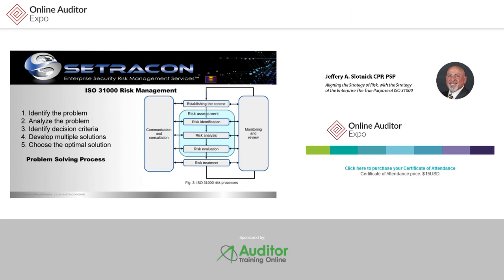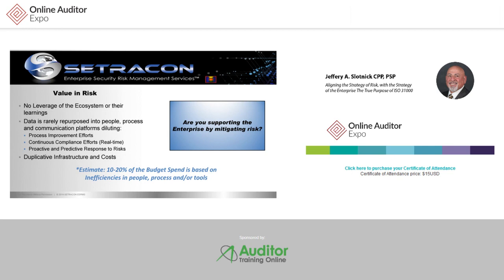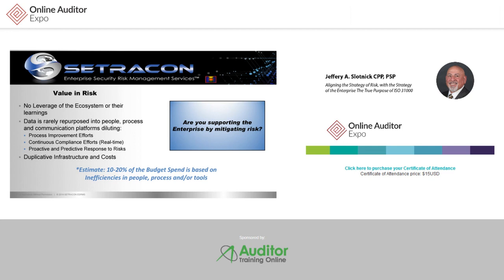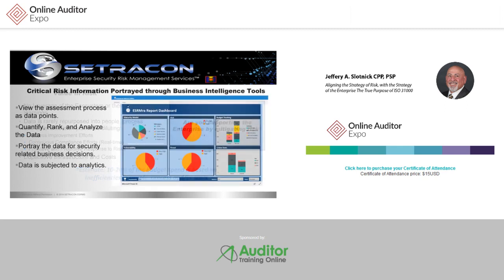Aligning the Strategy of Risk with the Strategy of Enterprise: The True Purpose of ISO 31000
Get ready to explore the essential link between risk strategy and enterprise strategy in our enlightening webinar, "Aligning the Strategy of Risk with the Strategy of Enterprise: The True Purpose of ISO 31000," presented by the expert, Jeffery A. Slotnick. In this session, we'll delve into the profound role ISO 31000 plays in harmonizing risk management with overall business strategy.